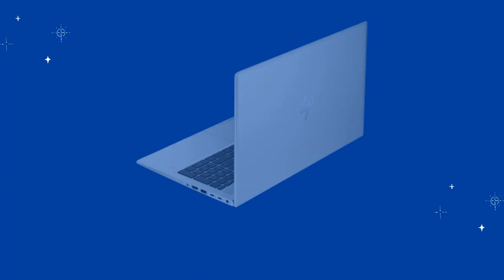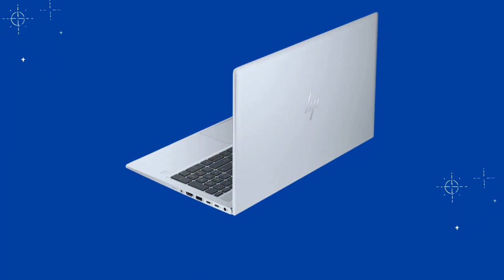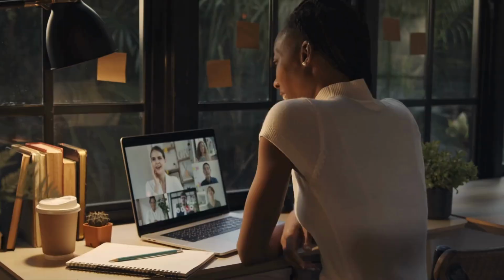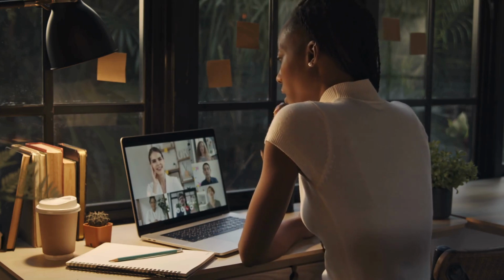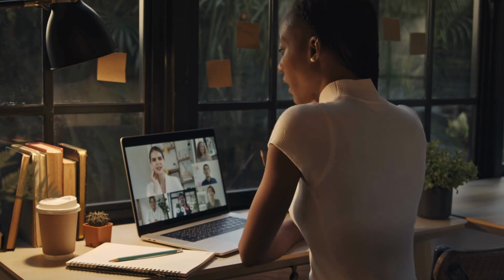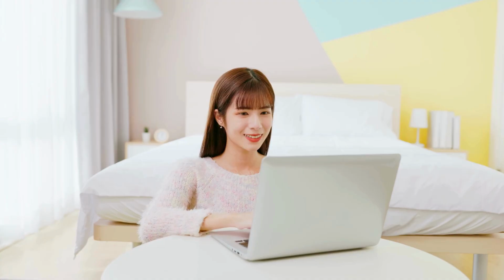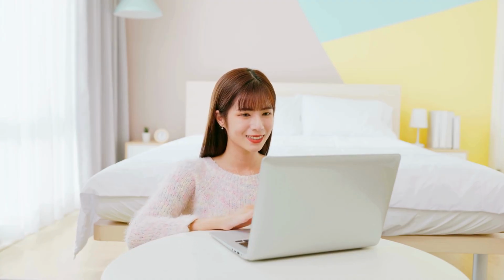HP EliteBook 650 G10 Laptop Review | 13th Gen i7, 32GB RAM, 1TB SSD | Best Business Laptop?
Looking for a powerful and professional laptop for work or business?
In this video, we review the HP EliteBook 650 G10 — a sleek and secure 15.6" business laptop packed with the 13th Gen Intel Core i7-1355U, 32GB DDR4 RAM, and 1TB PCIe SSD. Find out if this is the best value business laptop of 2024!

🔥 Exciting Announcement! 🔥

🌟 You can enroll in Power BI Masterclass now at a special price by clicking on the link:

1️⃣ HP EliteBook 650 G10

✅ Key Features Covered:

Intel i7 13th Gen Processor (10-core, 12-thread)

15.6" Anti-Glare Full HD Display

32GB RAM & 1TB SSD (Upgradable to 64GB / 2TB)

Fingerprint Reader & Backlit Keyboard

WiFi 6E, BT 5.3, Thunderbolt 4 & HDMI 2.1

Windows 11 Pro – Professional Ready

🎯 Ideal for professionals, business users, and remote workers who need speed, security, and reliability.